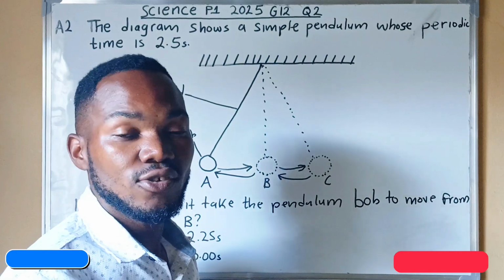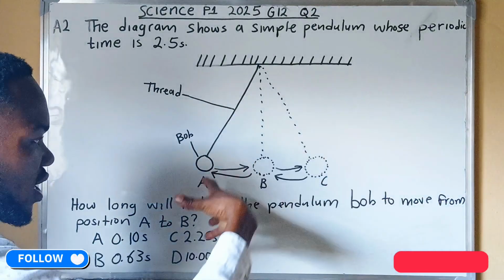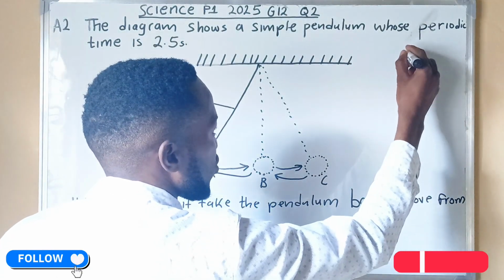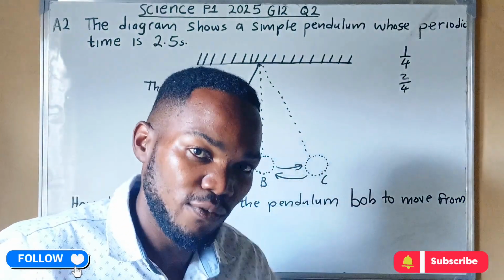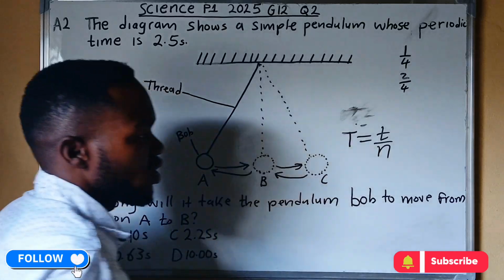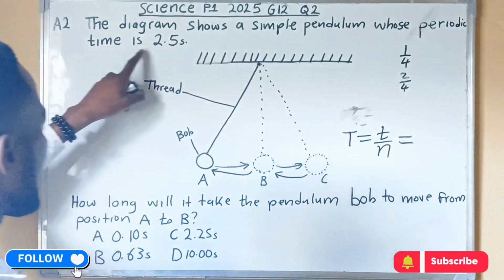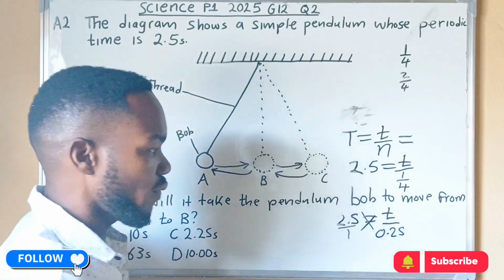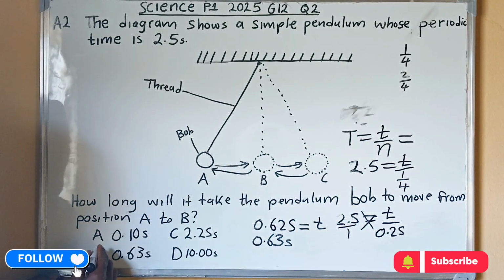Science paper 1 G12 simple pendulum question solved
Science P1 2025 Simple Pendulum question explained and solved clearly to help students understand and prepare for exams.zambian past paper.ecz exams